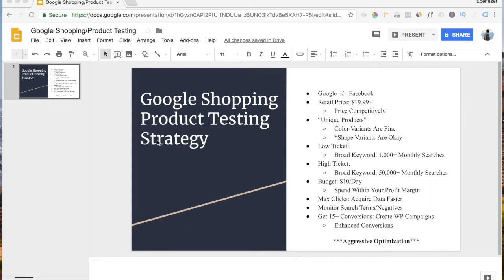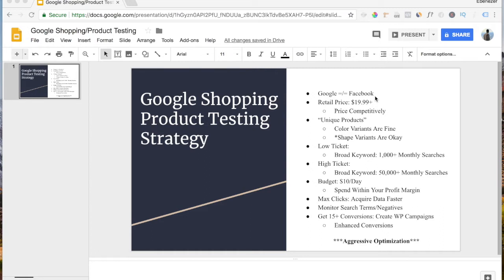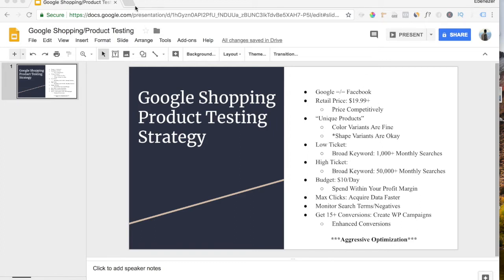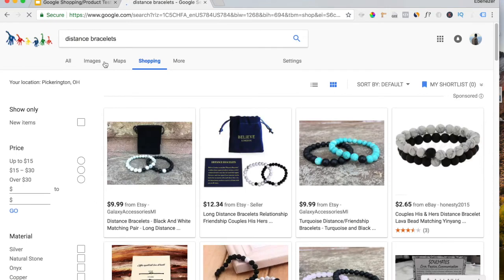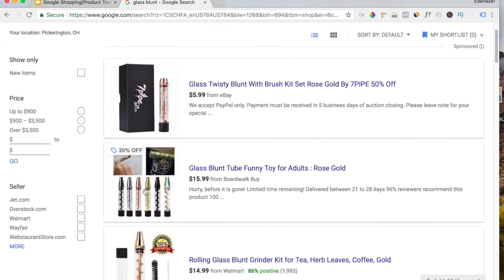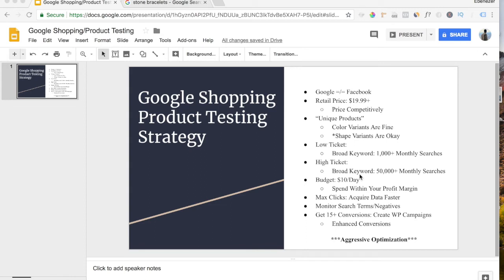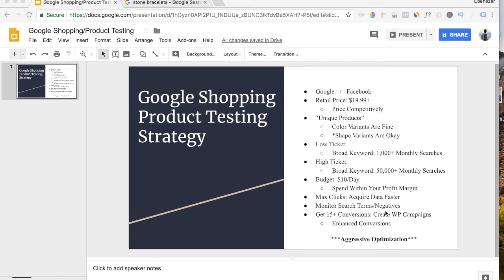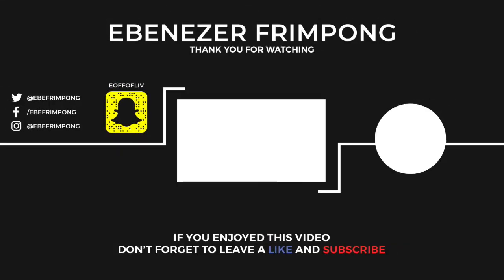Testing Your Shopify Dropshipping Products With Google Shopping Ads In 2018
This is the Google Shopping testing strategy that I use on every single Shopify Dropshipping store that I develop. Now that same strategy is at your disposal.

🔹CREDITS:

- Song: I Shot You Down - Isaiah Rashad
♦️MAILING ADDRESS:

Ebenezer Frimpong
1209 Hill Rd N #214